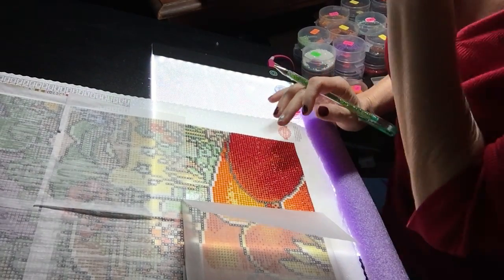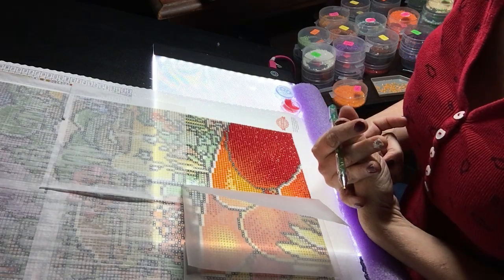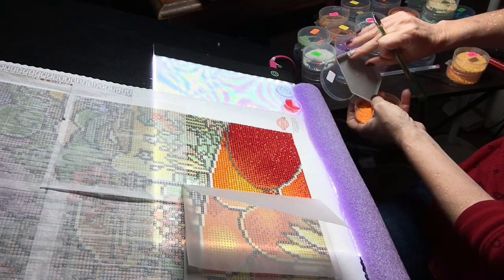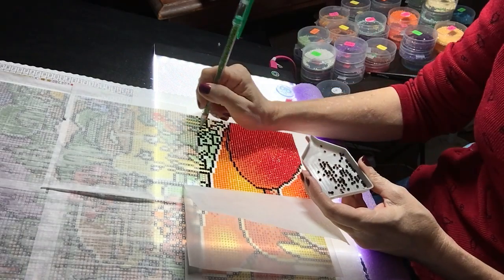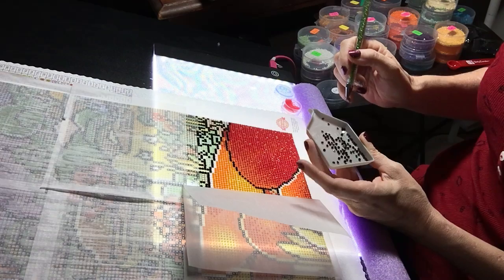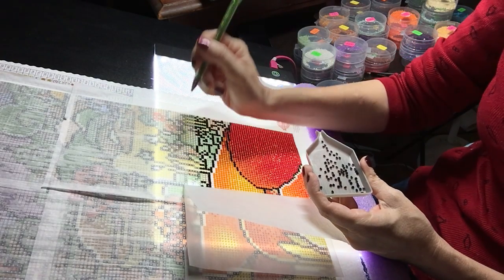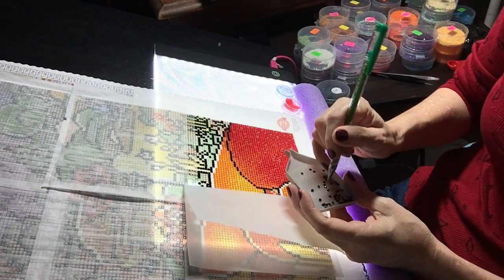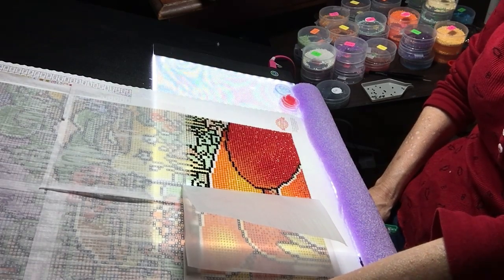Drill With Me # 17 DAC The Shepherd’s Cottage